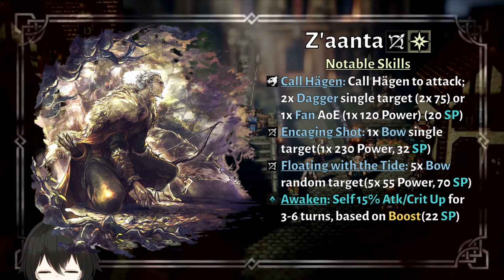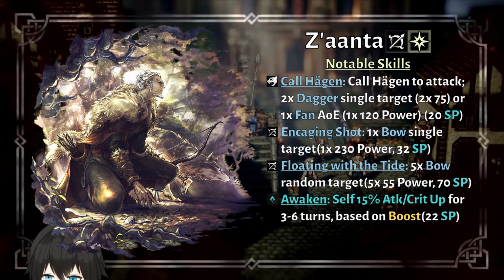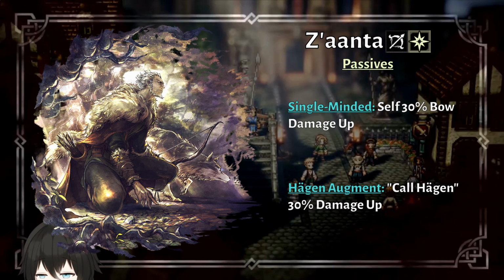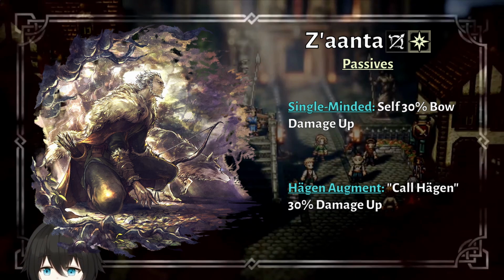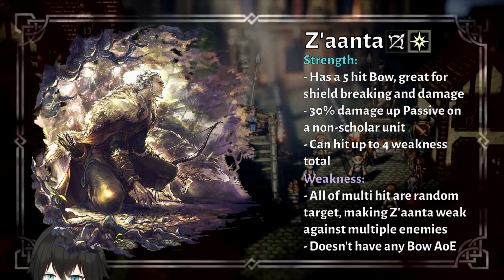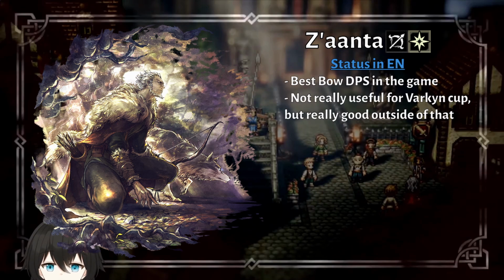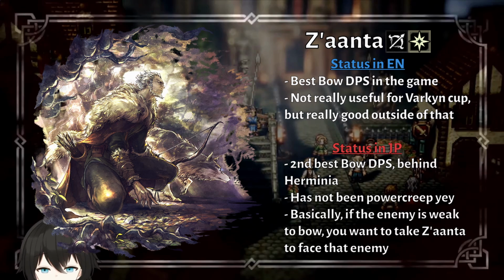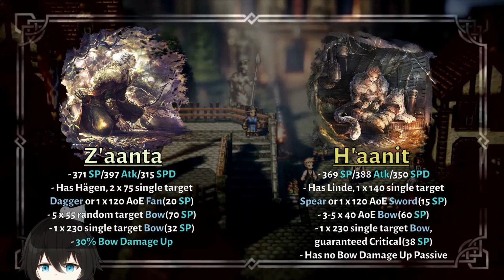Surprisingly Very Strong - Z'aanta 4 Minutes Review | Octopath Traveler: CotC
Still need to save for handsome professor and handsome maskmen